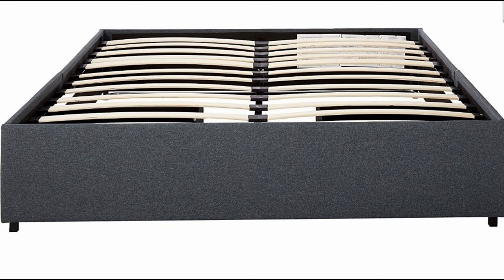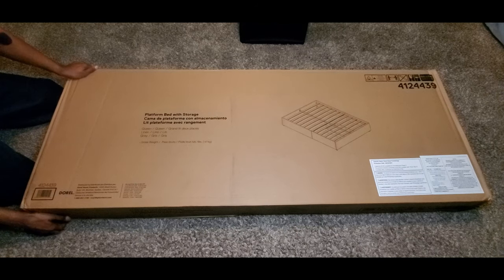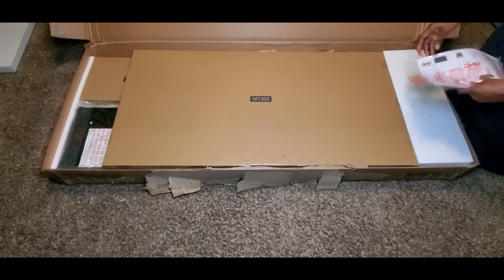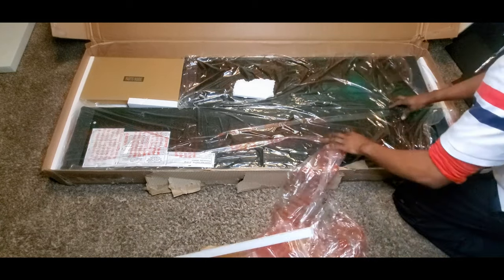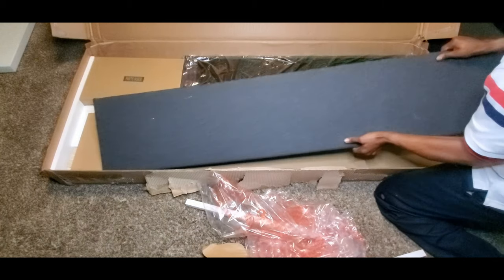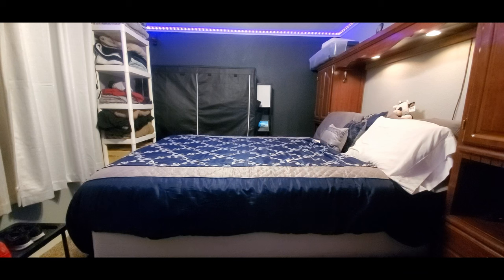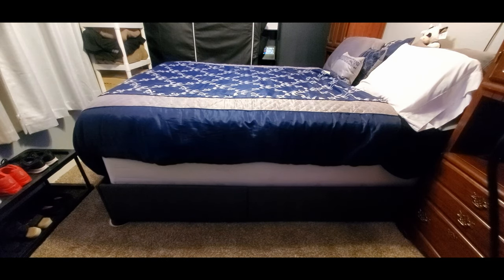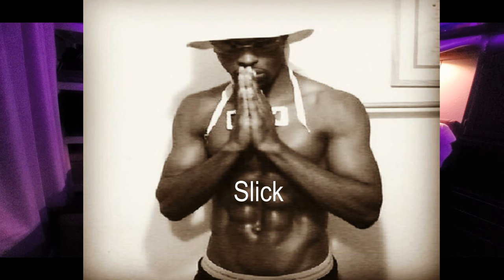DHP Maven Platform Bed Frame with Storage Review by Slick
Queen size bed frame with storage (color) grey